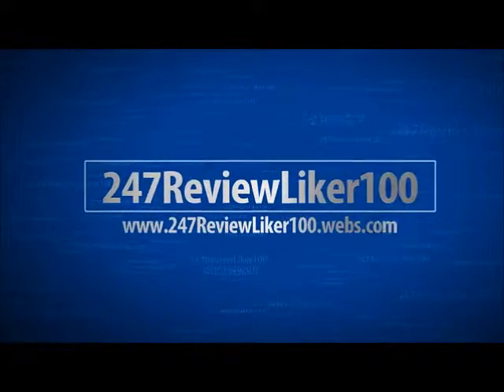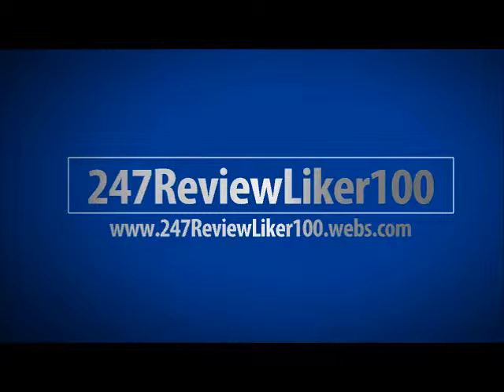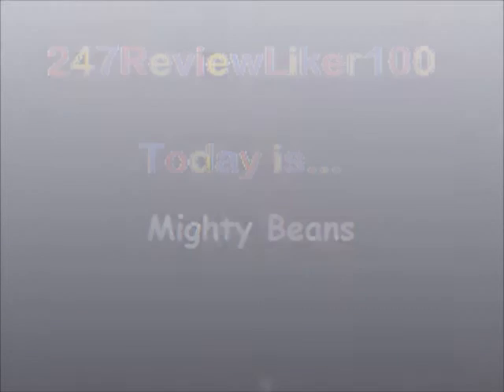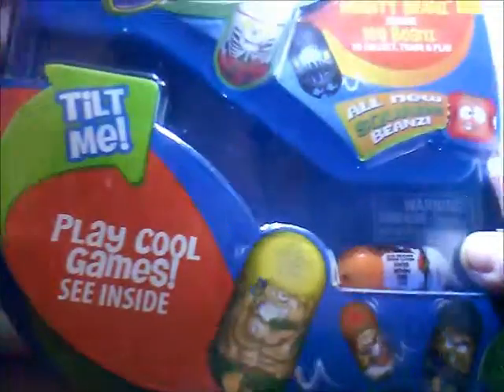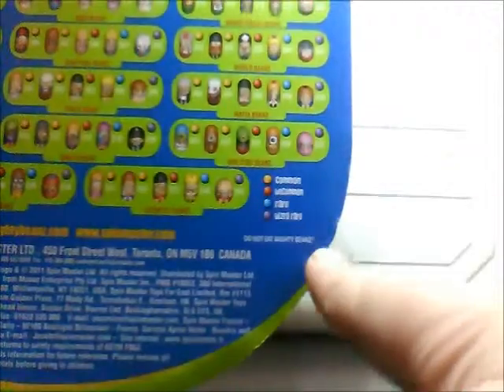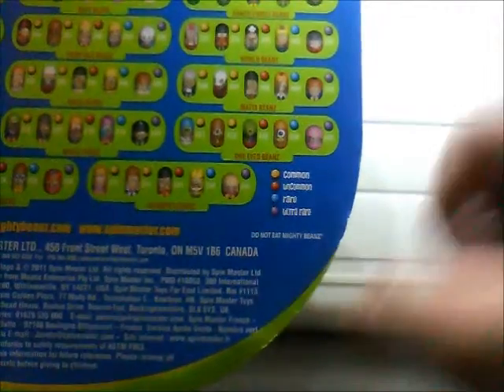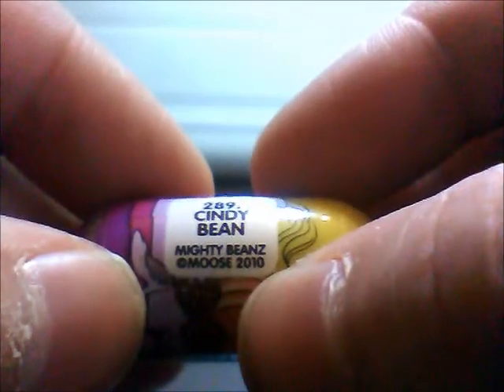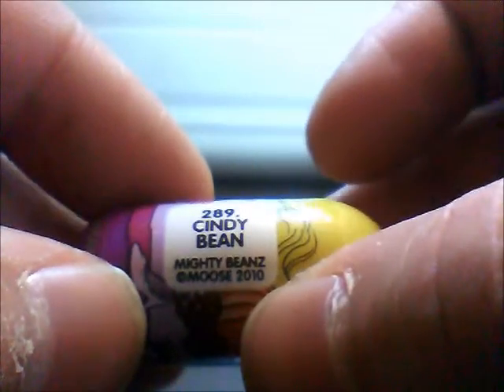Mighty Beans Series 3 6pk Opening